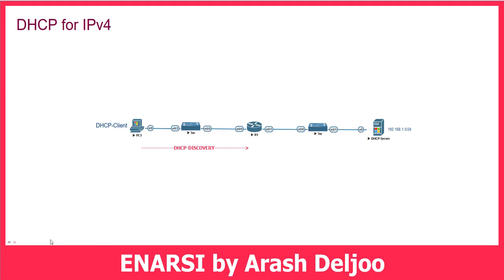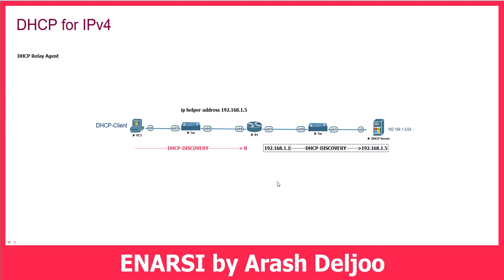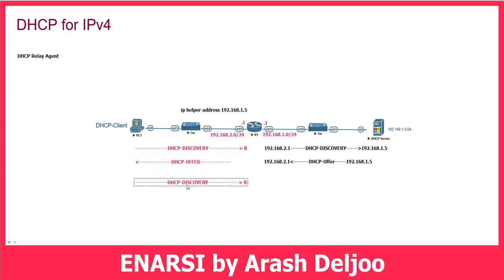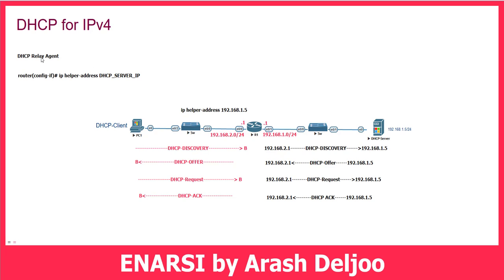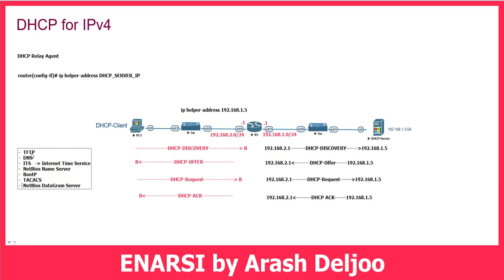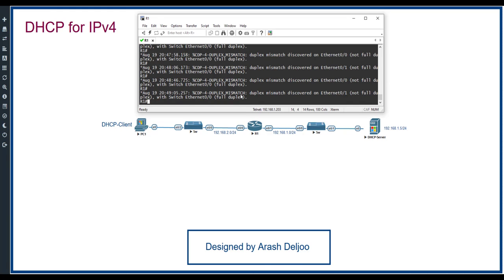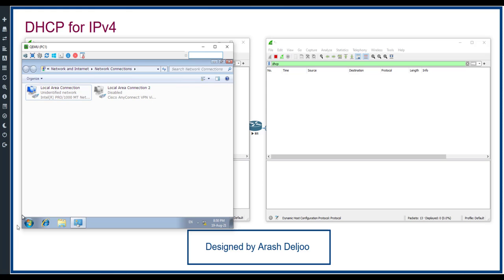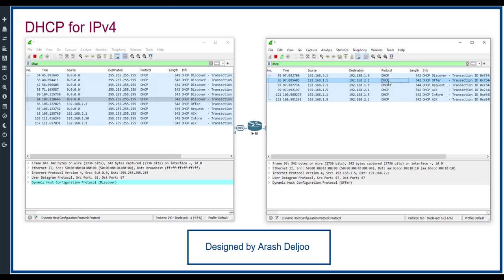15 IPv4 - IPv4 Addressing and DHCP for IPv4 by ArashDeljoo - Part6/9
IPv4 (Internet Protocol version 4 ) Deep-Dive
60%off , 4 days left

17.5 hours on-demand video
35 downloadable resources